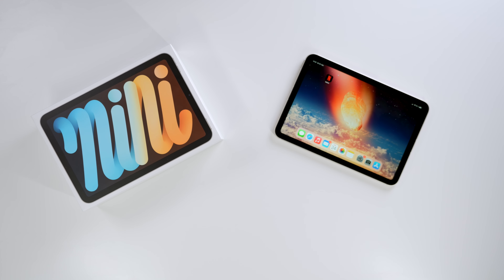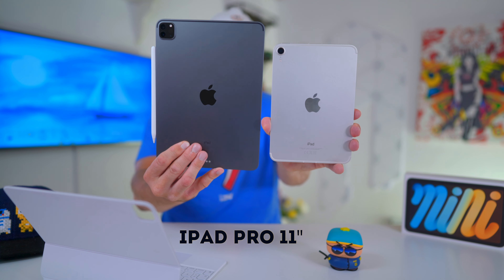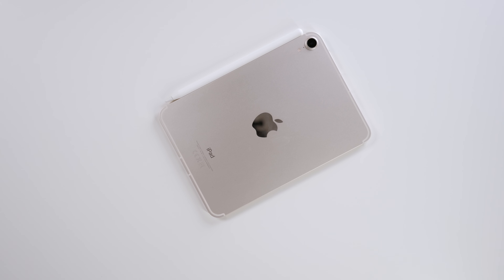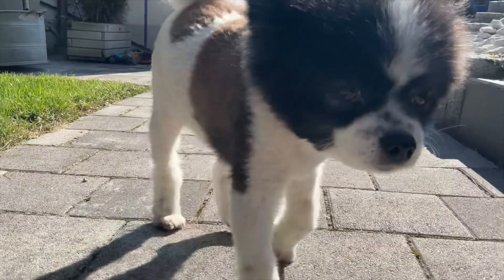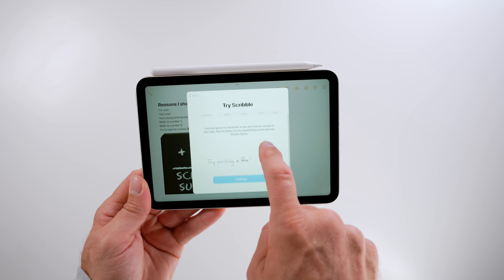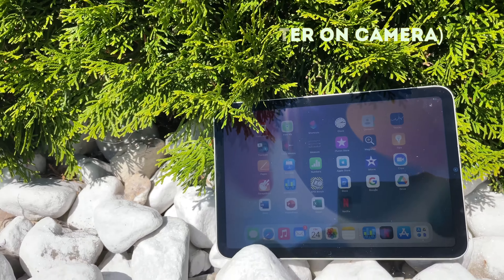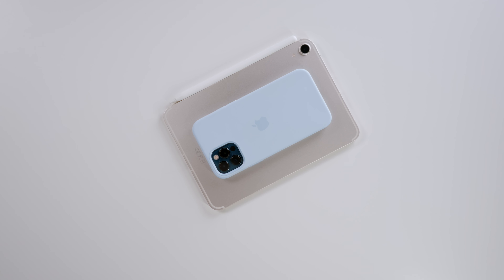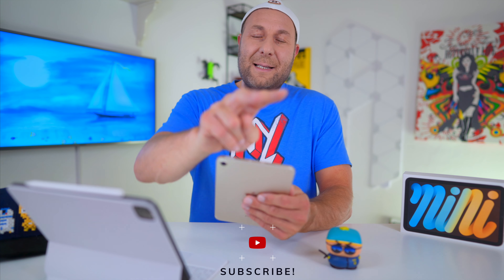iPad Mini 6 Review - AWESOME With One Flaw!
In this video, I review the iPad Mini 6, and whilst the iPad Mini 6 review is awesome it seems that it has one flaw. Find out what it is!